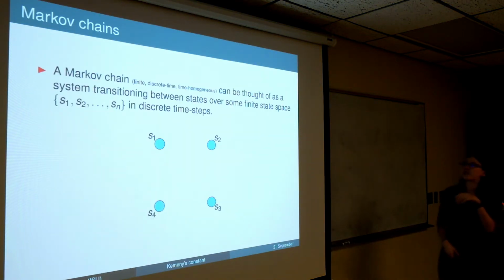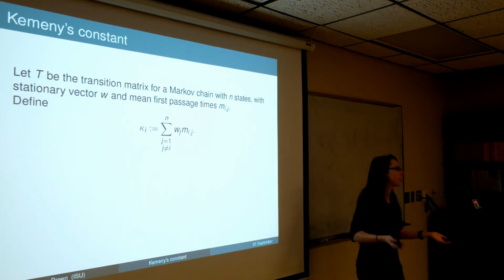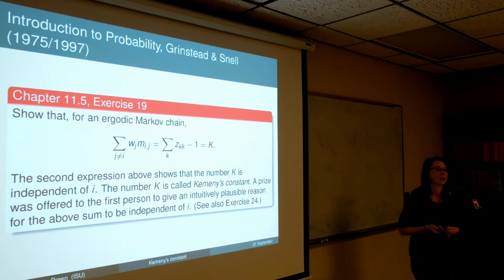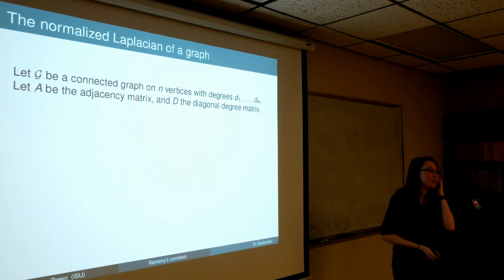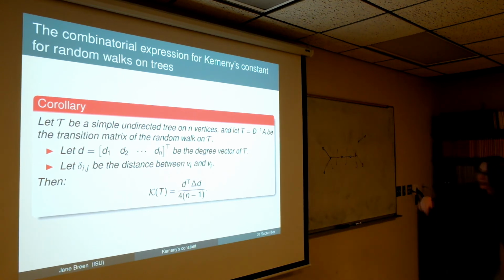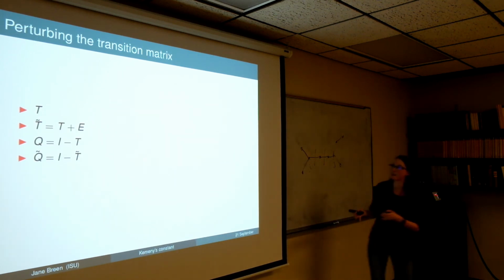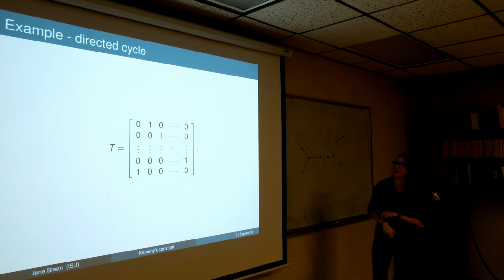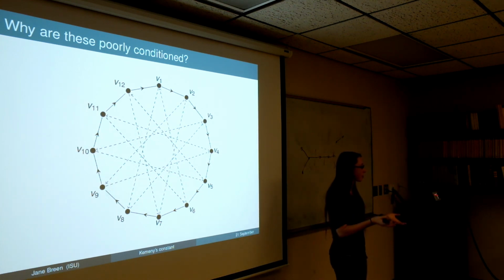2018-09-21 Jane Breen - Kemeny's constant and random walks on graphs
This talk will provide an overview of Kemeny's constant and the role it plays in finite Markov chain theory. Interpreted as either the expected time to reach a randomly-chosen target state, or in terms of the expected time to mixing, it is a useful measure of how well-connected the states of a Markov chain are. By considering the random walk on a simple, undirected graph, we can also use Kemeny's constant as an interesting graph measure that describes how well-connected the graph is. I will describe some methods of calculating Kemeny's constant, as well as some known results and applications.